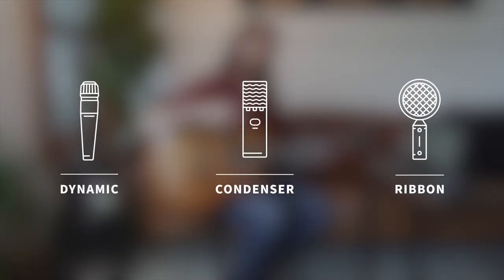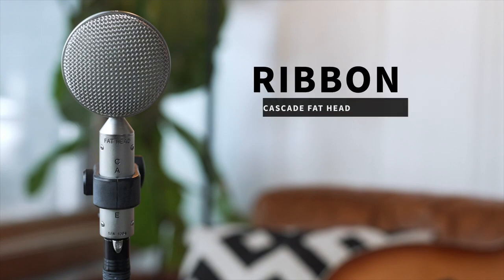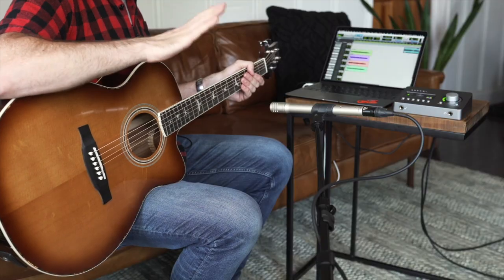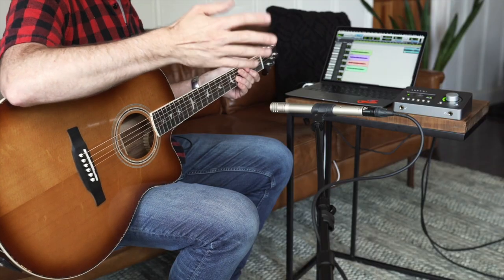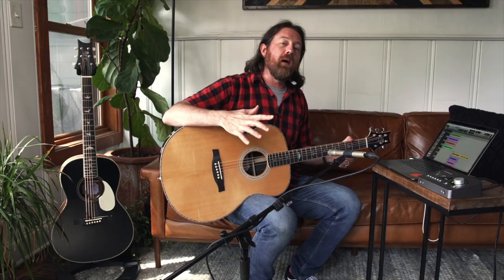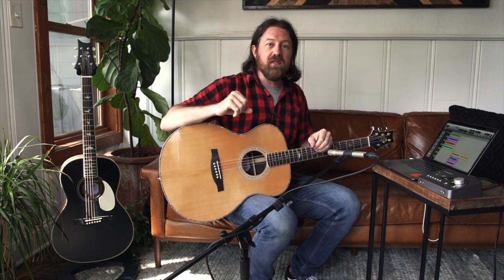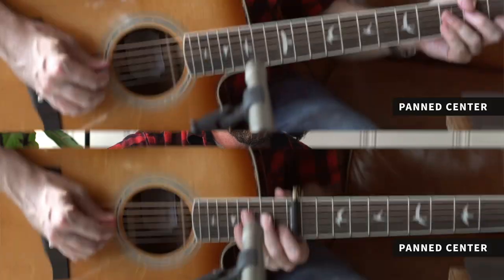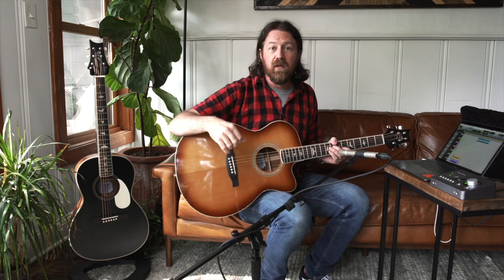Recording Acoustic Guitars: How Mic Types & Placements Change Your Sound | Sponsored by PRS Guitars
Home recording can be an incredibly educational experience for musicians, not to mention a lot of fun! There are countless methods that can be explored in the world of home recording, all yielding different results that will impact the sound of your final mix.